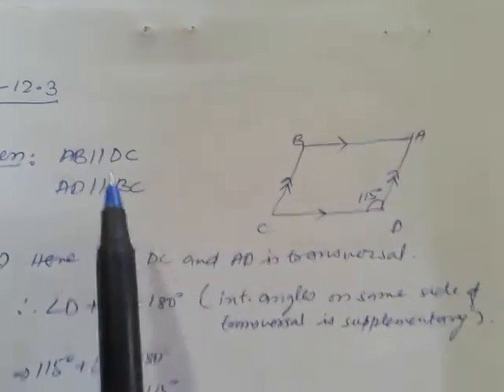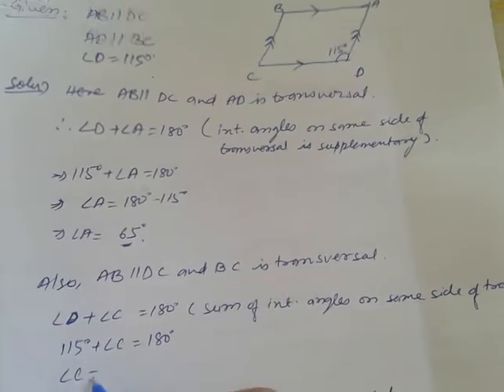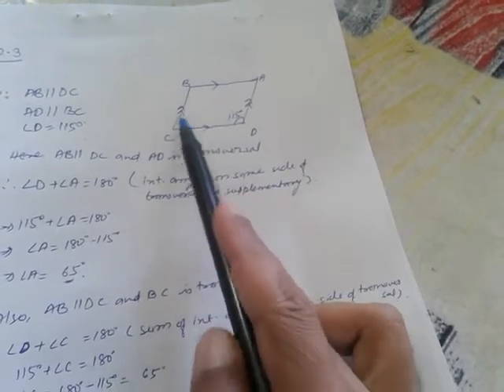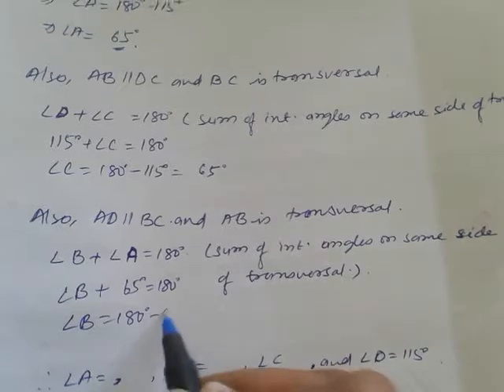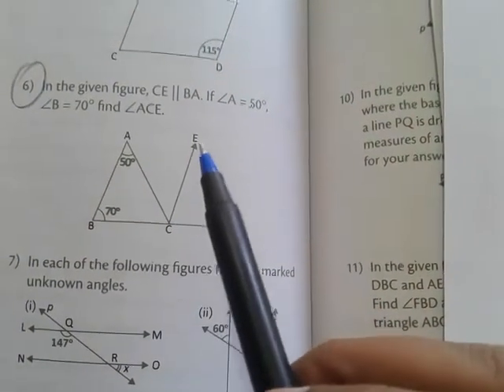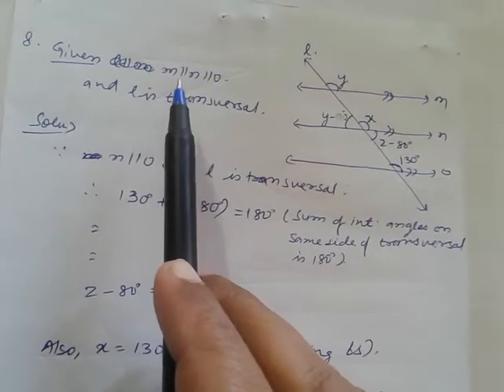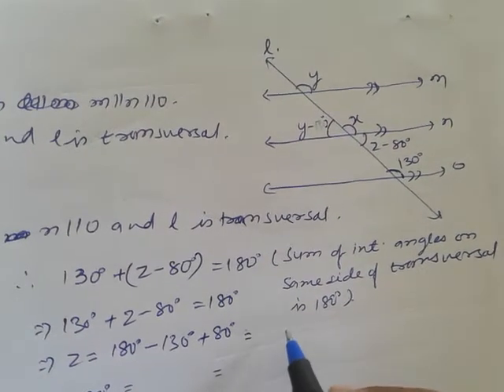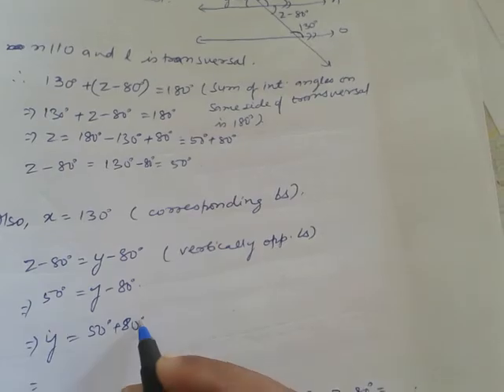Std VII Chapter 12 exercise 12.3 part 1